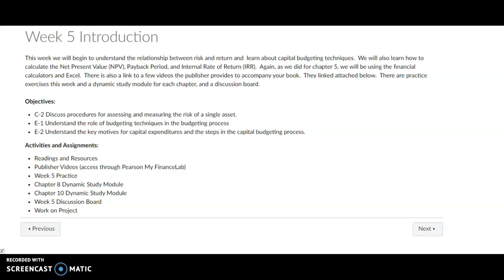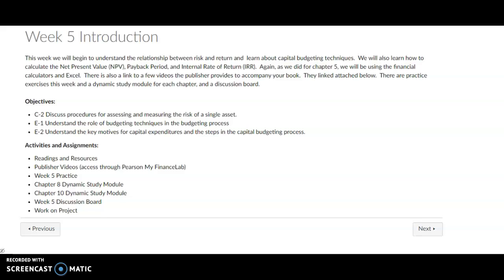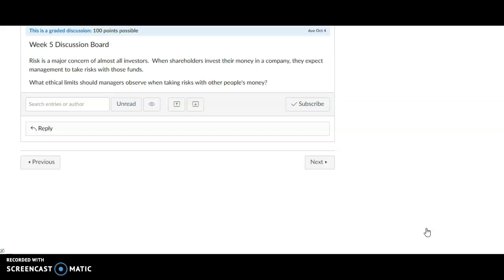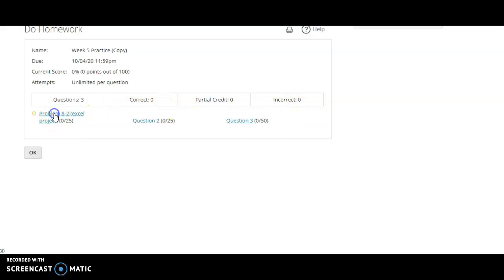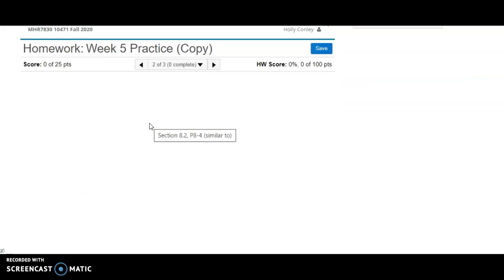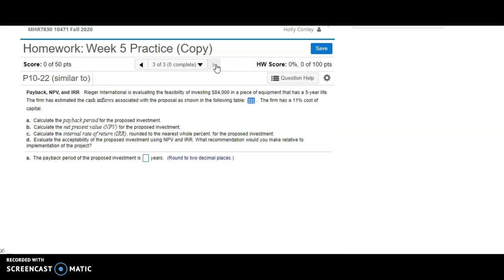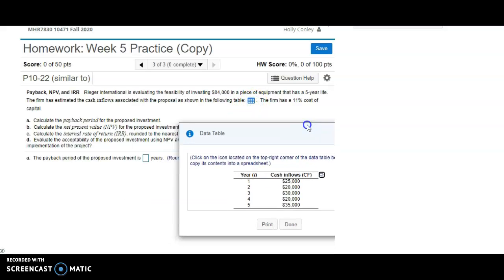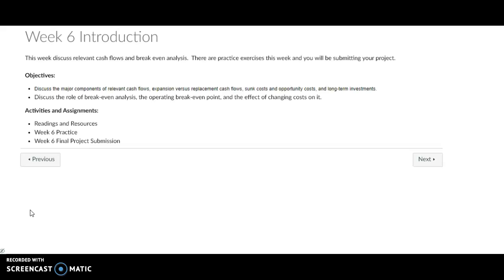MHR7830 Wk 5 Media